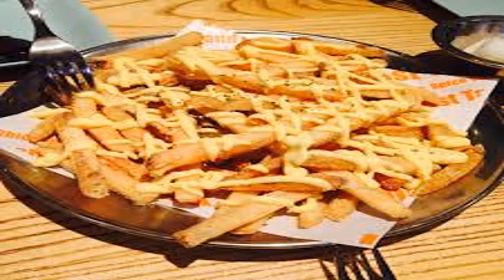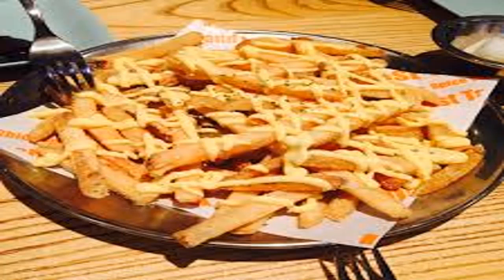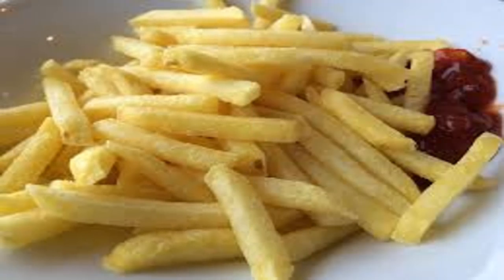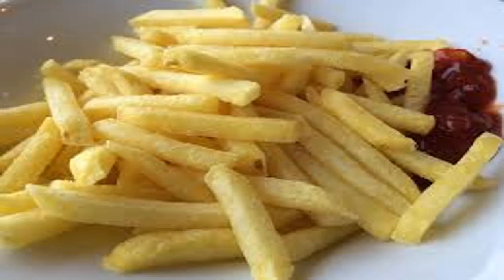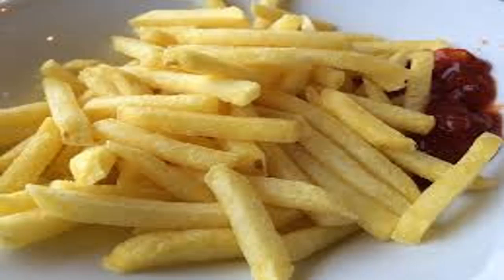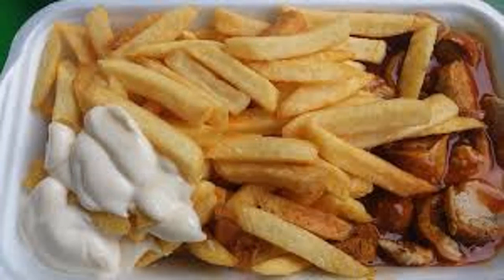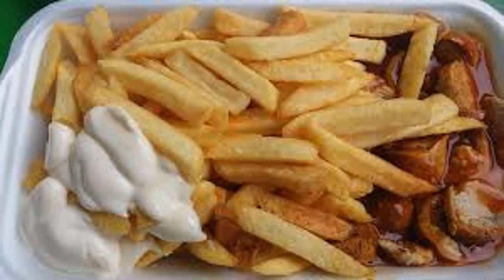Recipe for making fries || New Life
Recipe for making fries || New Life brings health information and tips for people looking natural ways to prevent, treat and heal ailments